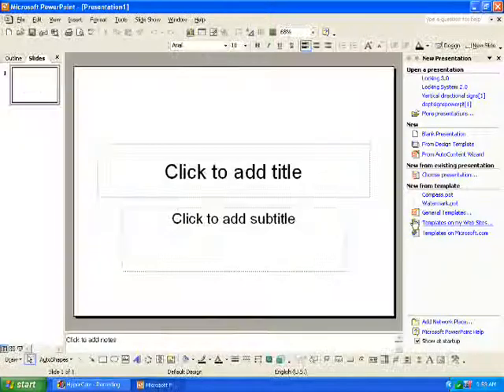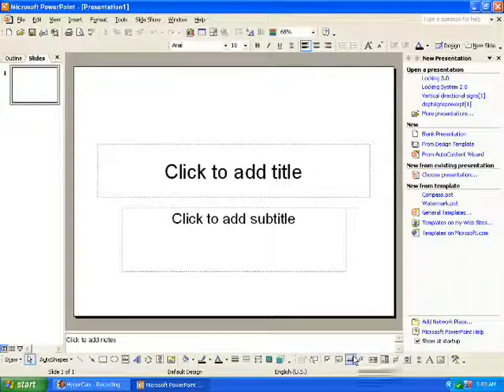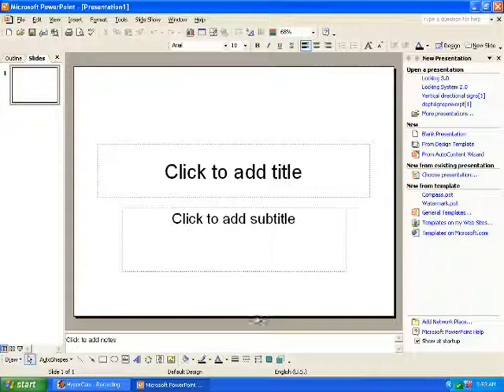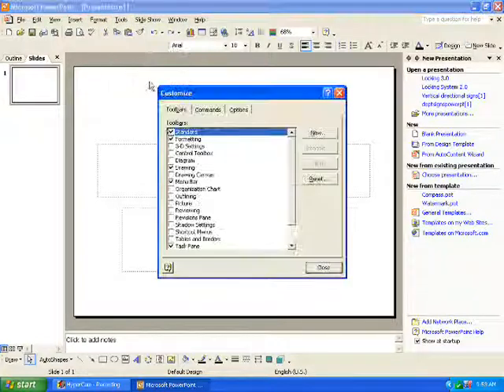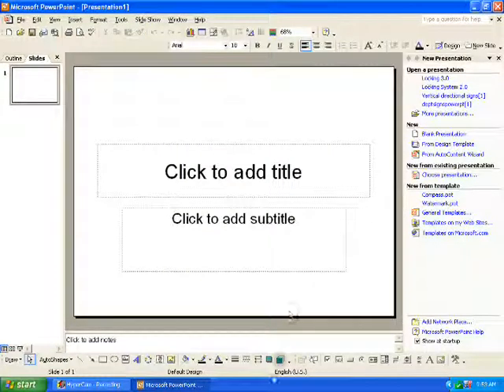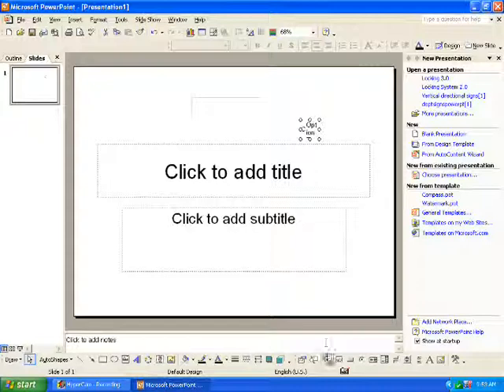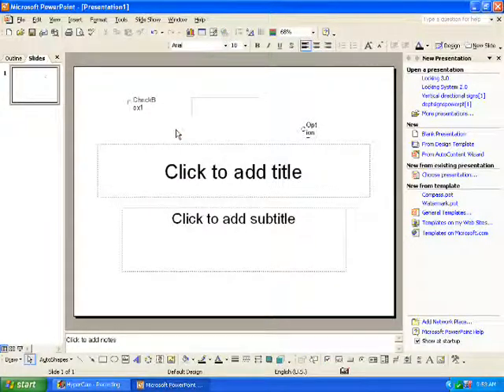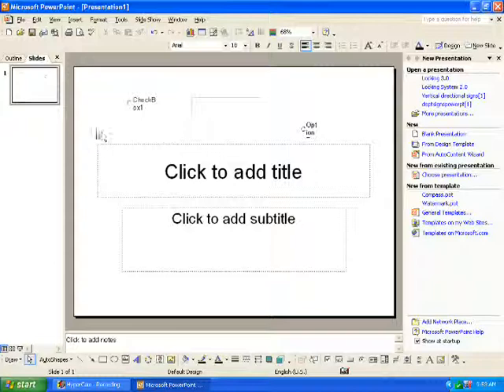BetaLoader Episode 3: How to Get The Developer Tab in Office 2003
In this video I will be showing you how to get the developer tab in Microsoft Office 2003.